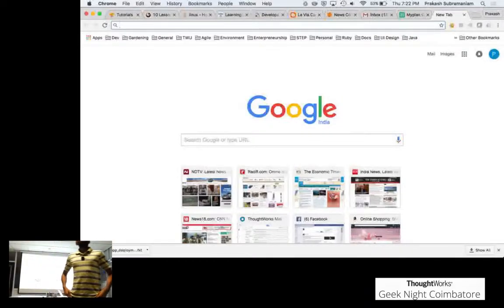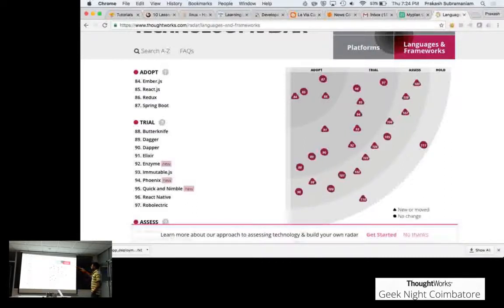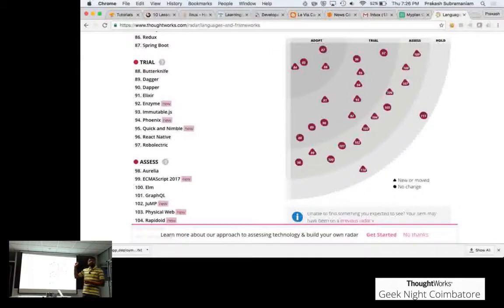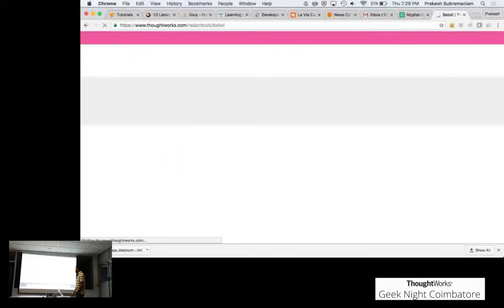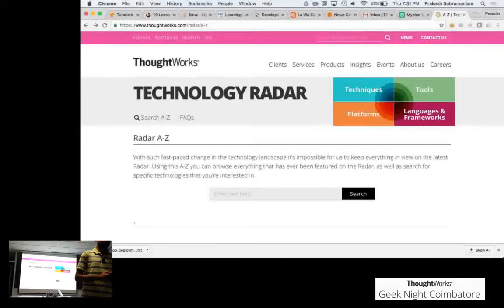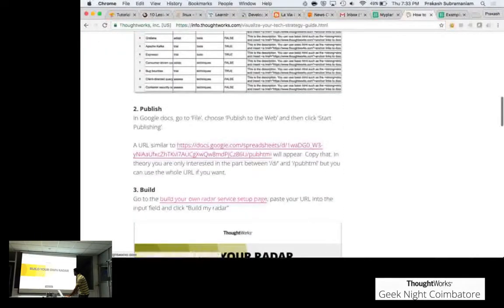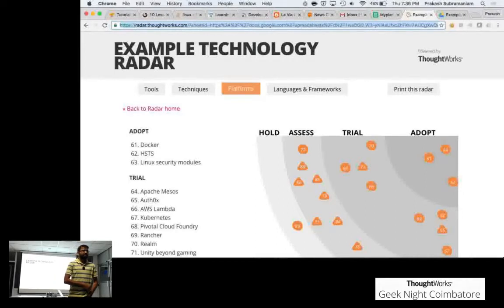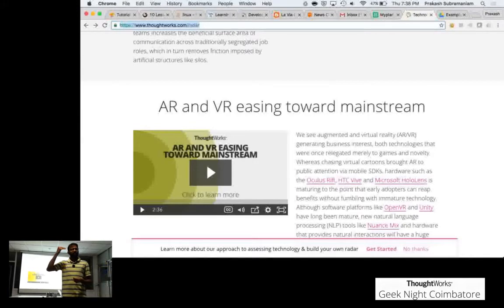Thoughtworks Tech Radar - Introduction | Selvakumar Natesan | GeekNight Coimbatore - Nov 2016